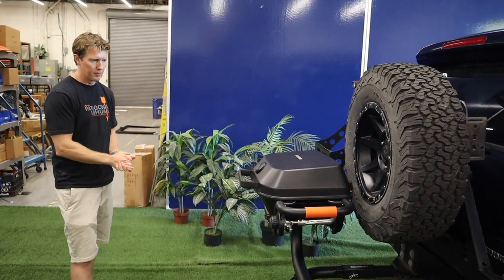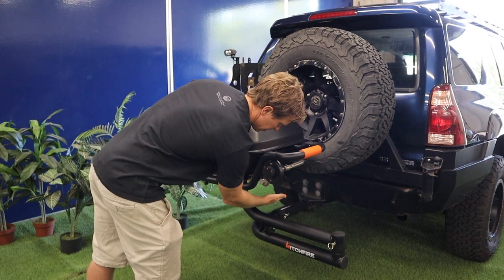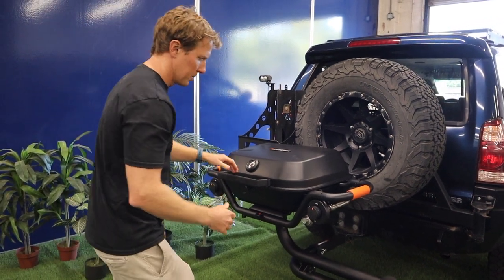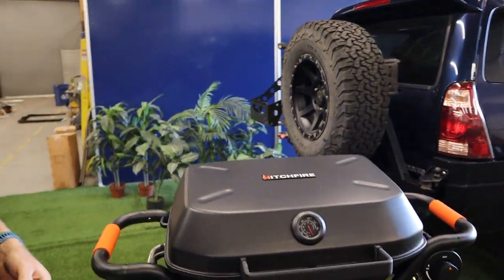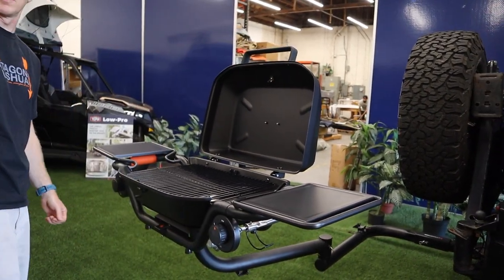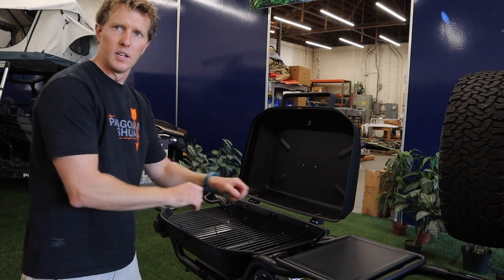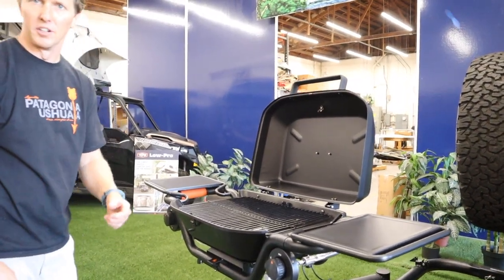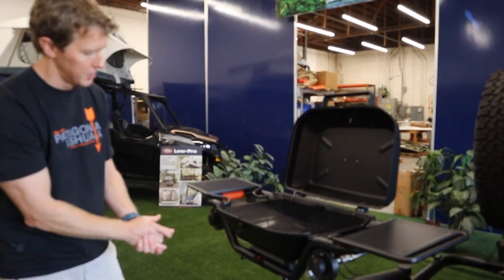HitchFire introduces Adventure Grilling™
From the founders  of Tepui, the leader in roof top tents,  comes HitchFire Grills, creator of the world’s first purpose built hitch-mounted grill daring you to Grill Where No One Has Grilled Before™. Made for all outdoor enthusiasts seeking to explore off the beaten path, HitchFire introduces the idea of Adventure Grilling™ with their new Forge 15 grill; making sure you can enjoy your favorite meal with friends and a view no matter where your trips take you.

HitchFire is a portable camping stove that allows outdoor enthusiasts to cook and boil water while on the go. The stove is designed to be lightweight and compact, making it easy to pack and transport in a backpack, car, or RV.

One of the unique features of HitchFire is its ability to use a variety of fuel sources, including wood, charcoal, and propane. This allows campers to cook with whatever fuel is readily available and convenient for them, whether they are in the wilderness or at a campground.

The HitchFire stove is made of durable stainless steel, which can withstand the wear and tear of outdoor use. It also features a built-in ash tray and a removable grill grate, making it easy to clean and maintain.

The stove is easy to set up and start using. Simply unfold the legs and place the stove on a level surface. Then, add your fuel source and light it. The stove's unique design allows for efficient burning, so you can cook your food quickly and easily.

The HitchFire is also equipped with a unique air flow system, which helps to regulate the heat and provide a consistent cooking experience. This makes it easy to cook a wide range of foods, from pancakes and eggs to steaks and fish.

In addition to its cooking capabilities, the HitchFire also has a built-in water boiler, which allows you to boil water for coffee, tea, or instant soup. This is especially useful for campers who want to enjoy a hot drink or meal without having to carry a separate water boiler.

Overall, the HitchFire portable camping stove is a versatile and convenient addition to any camping gear. Its ability to use a variety of fuel sources, durable construction, easy set-up and maintenance make it a great choice for campers, hikers, and outdoor enthusiasts.